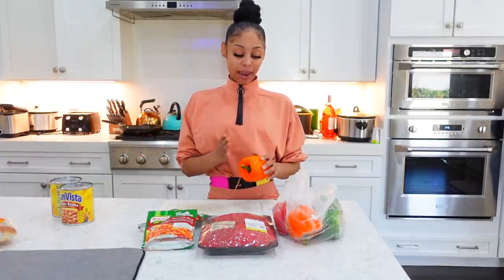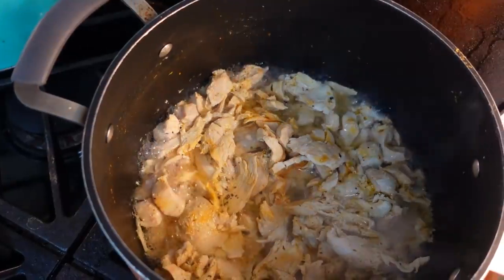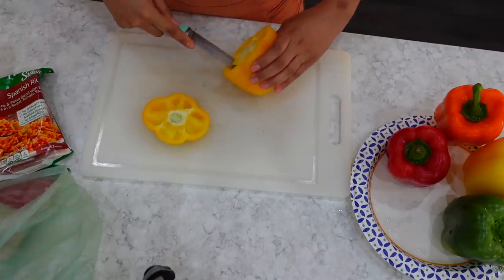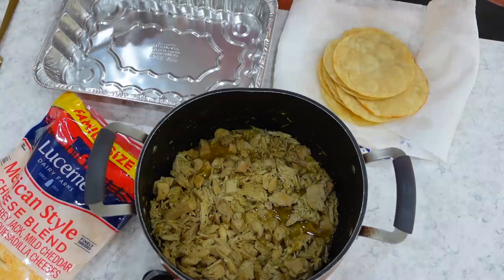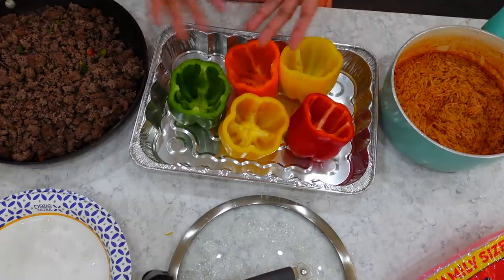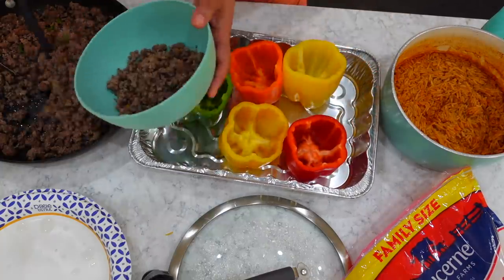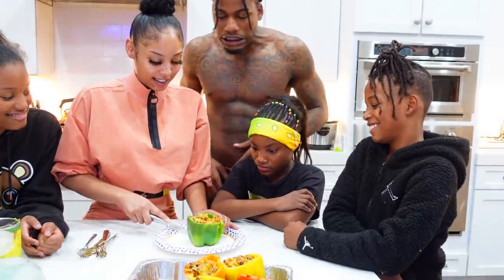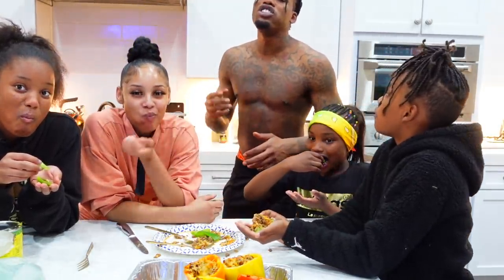COOKING AND TRYING STUFFED BELL PEPPERS!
In this video, we are cooking stuffed bell peppers see how it turned out.